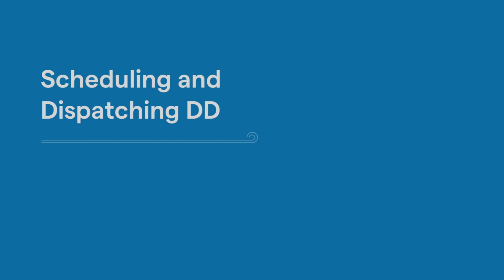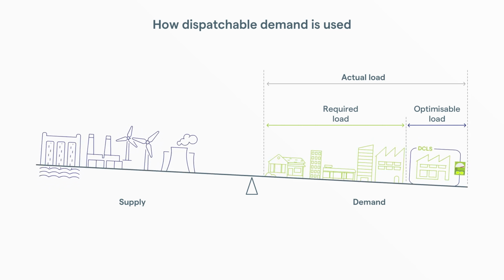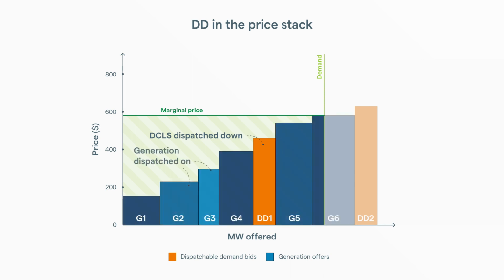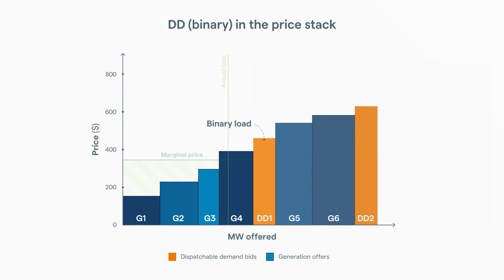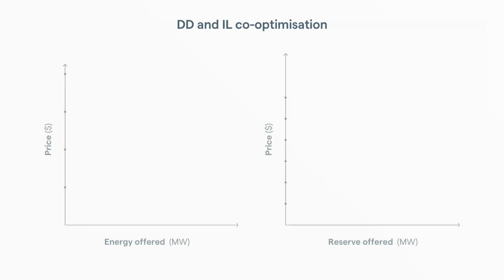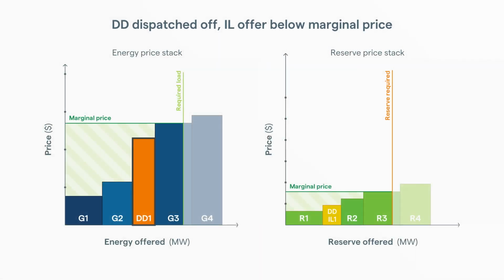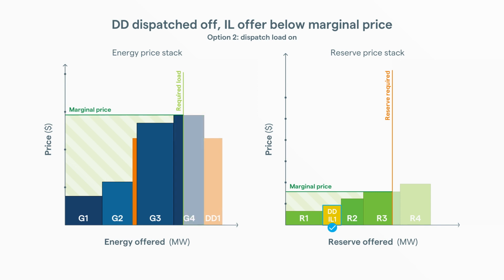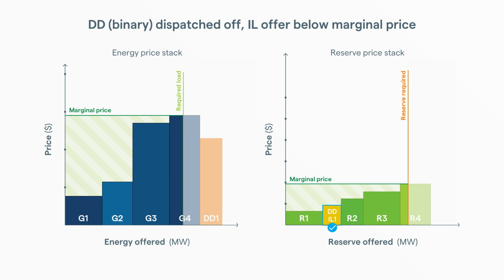Scheduling and Dispatching DD